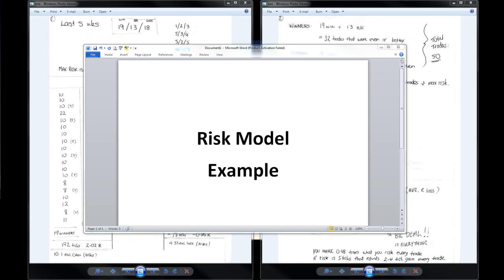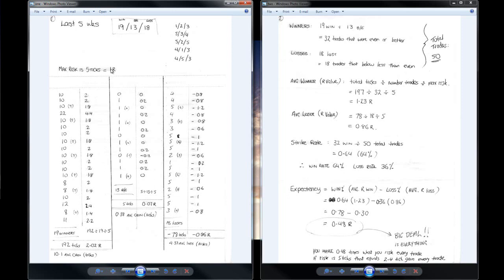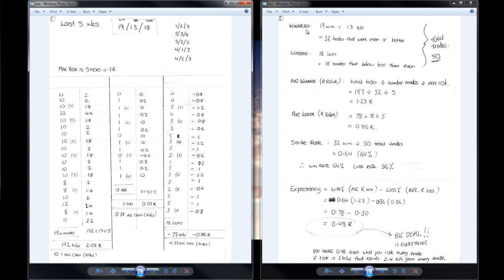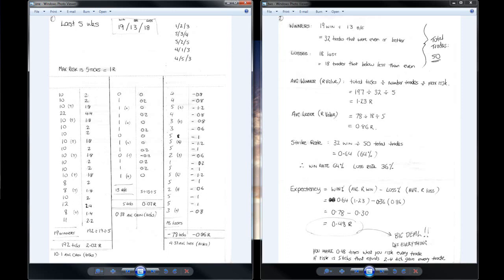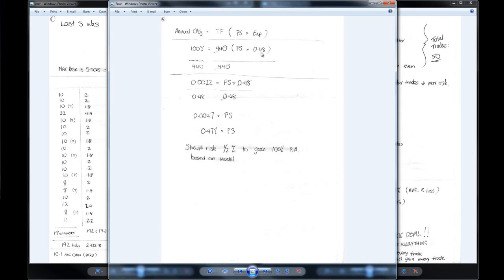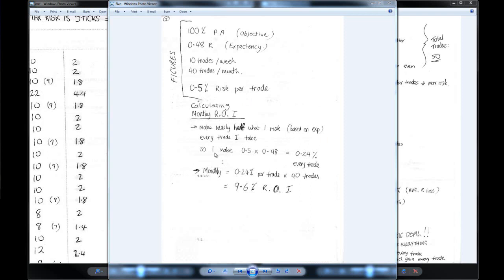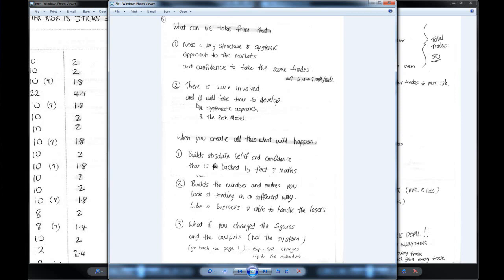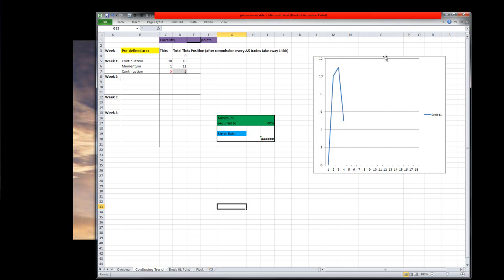Risk Models Part 3 Example